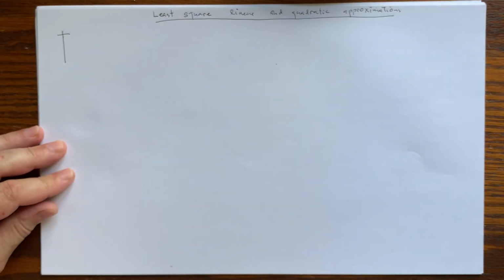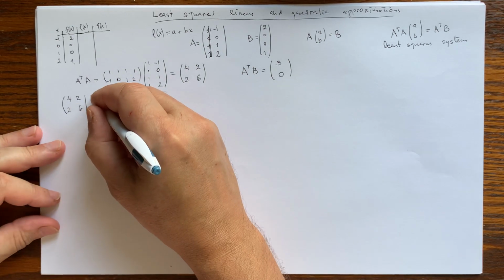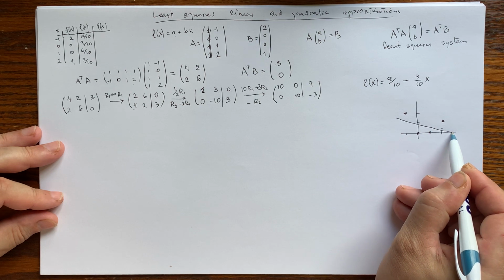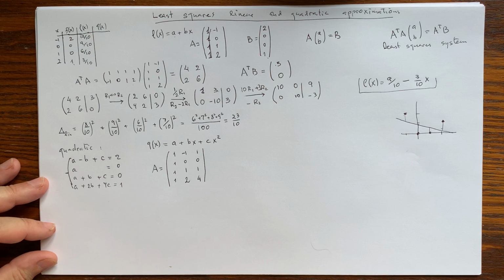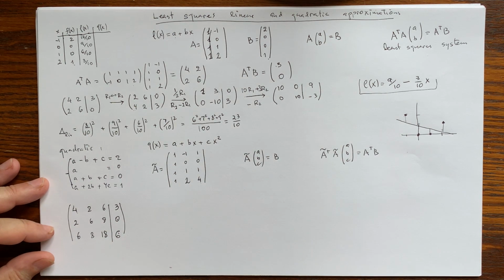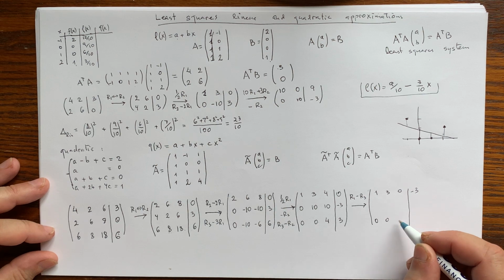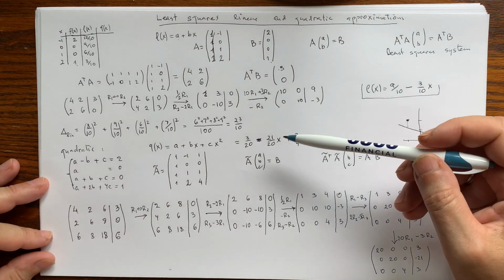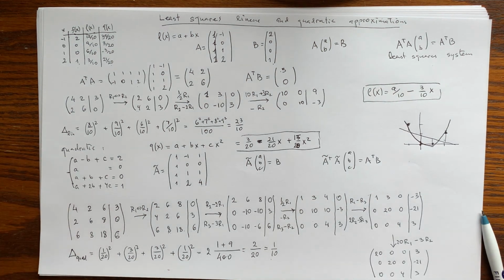Least squares linear and quadratic approximations